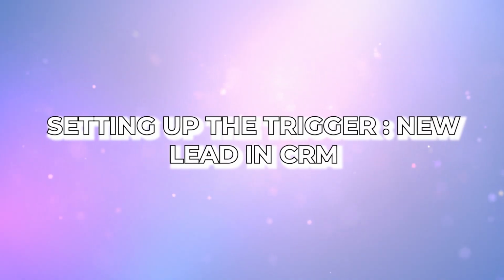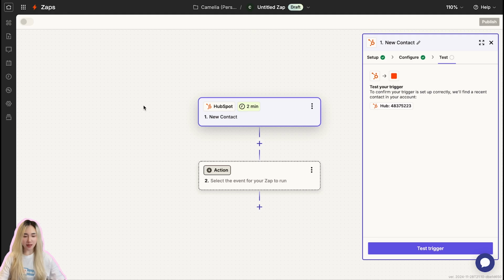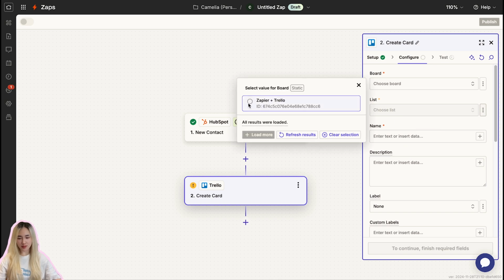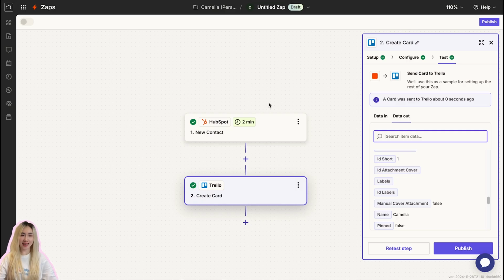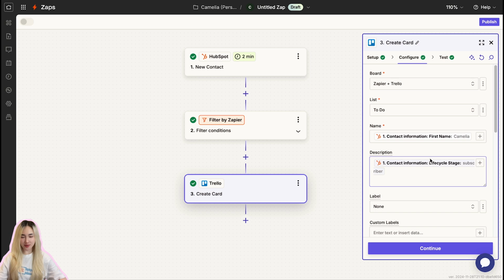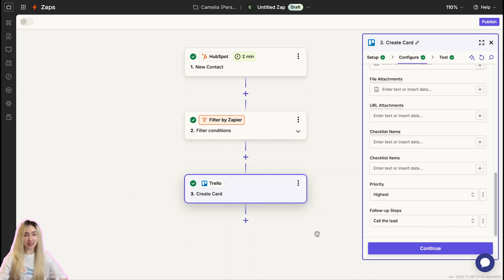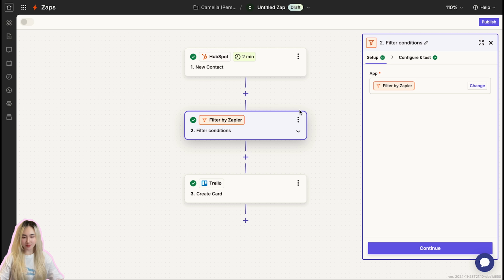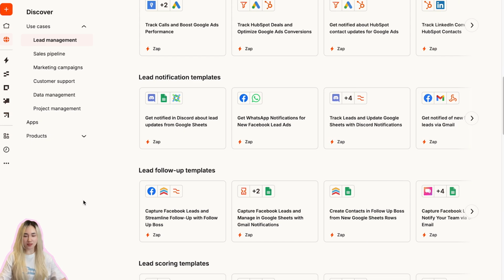Get 10x More Productive with Zapier Follow Up Reminders in 2025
Are you manually keeping track of follow-up tasks for leads? Imagine having a system that automatically creates follow-up reminders in tools like Trello or Asana whenever a new lead enters your CRM! 🚀

In this video, I’ll show you step-by-step how to:
1️⃣ Capture new leads from your CRM as a trigger.
2️⃣ Add filters to prioritize the most important leads.
3️⃣ Automatically create follow-up tasks in Trello or Asana.
4️⃣ Customize and supercharge your workflow with Zapier filters and custom fields.

What You’ll Learn:
✅ Save time by automating lead follow-ups.
✅ Keep your sales team organized and efficient.
✅ Focus on closing deals instead of managing tasks manually.

💡 By the end of this tutorial, you’ll have a fully automated system that ensures no lead gets missed!

Timestamps:
0:00 Intro
0:45 Understanding the Workflow
1:50 Setting Up the Trigger: New Lead in CRM
3:36 Configuring the Action: Creating a Task in Trello or Asana
5:54 Adding Customization and Filters
9:26 Reviewing and Activating the Workflow
10:25 Practical Tips and Use Cases